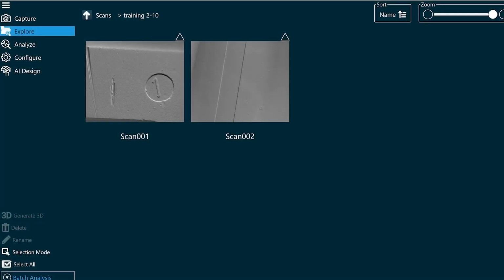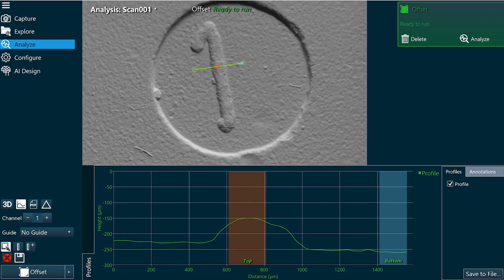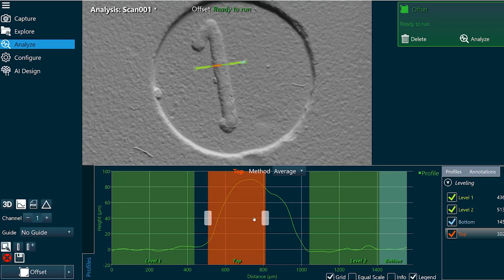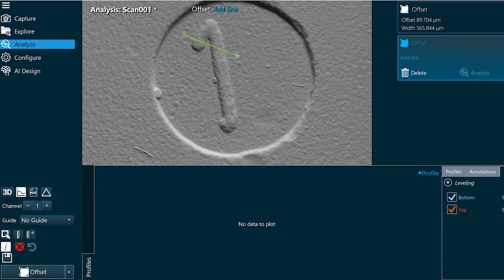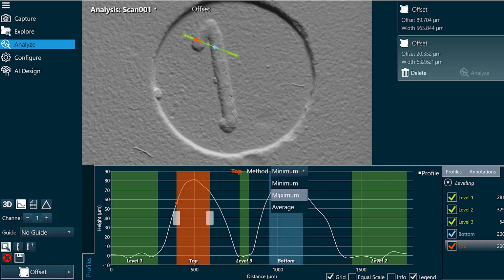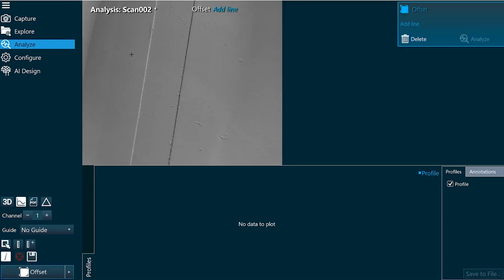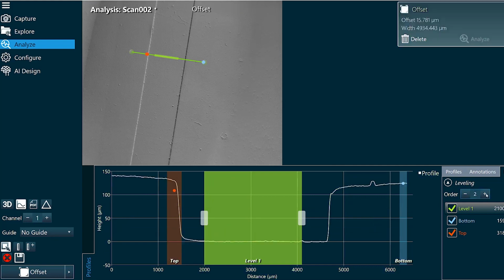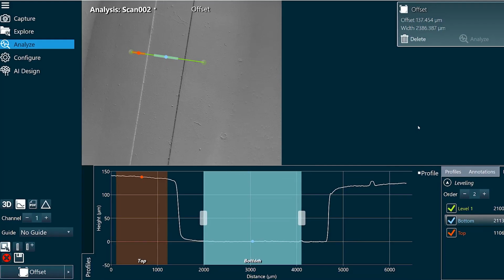HOW TO：The Offset Function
In this video, we'll review two uses of the offset function which include one example on a flat surface and the second example on a curved surface.